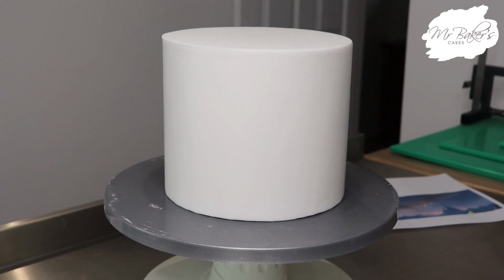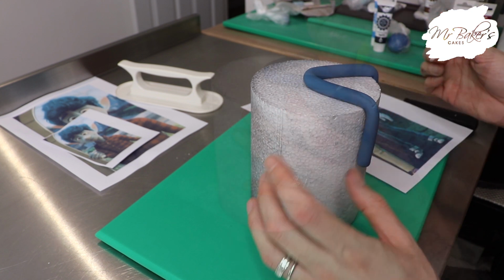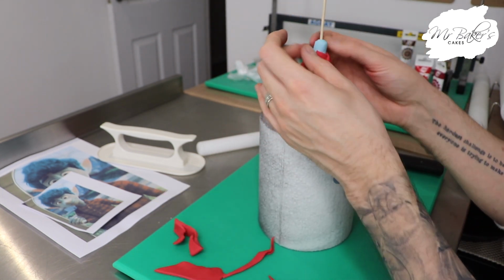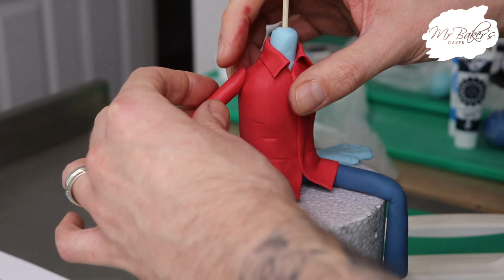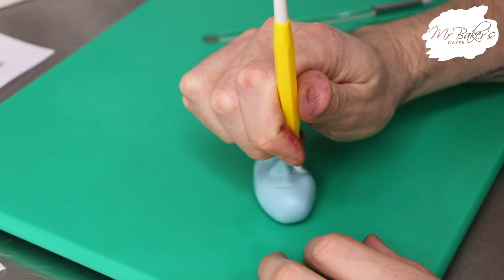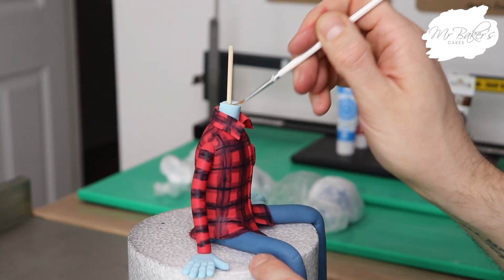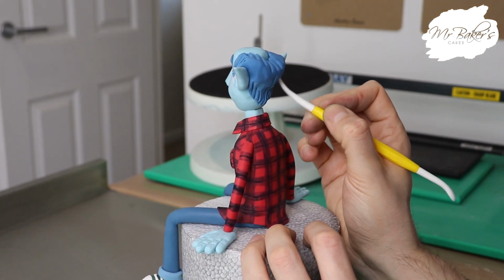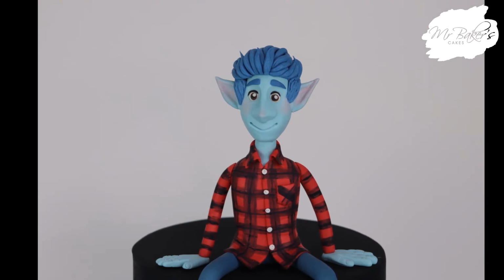Onward Collaboration | Ian Lightfoot Cake Tutorial | How To | Airbrushing | Modelling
I’ve got a super exciting video for you this week, as I’ve teamed up with some of your favourite cakey YouTube creators to celebrate the release of Disney Pixar’s Onward movie!

Ian was modelled entirely from Renshaw’s Modelling Paste, coloured with the following Rainbow Dust ProGel colours:
Jeans – Navy Blue
Flesh – Ice Blue and Grey
Shirt – Red and Burgundy
Hair – Baby Blue and Navy Blue
Iris – Brown
His face was dusted with Rainbow Dust Powder Colour in Pink Candy and his shirt was painted with Rainbow Dust Powder Colour in Navy Blue.

I hope you enjoyed my latest video – what other videos would you like to see me make?